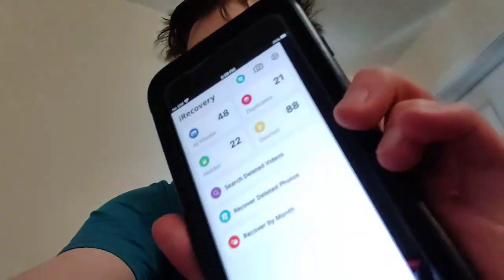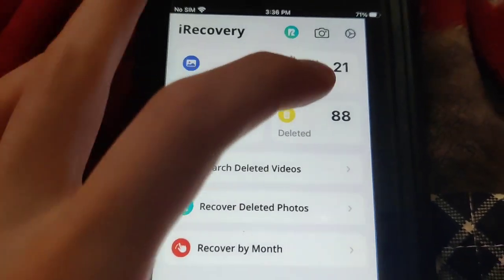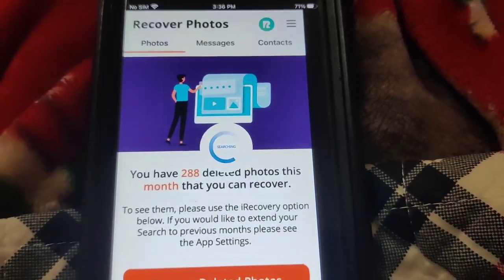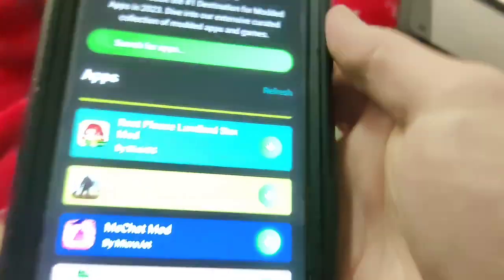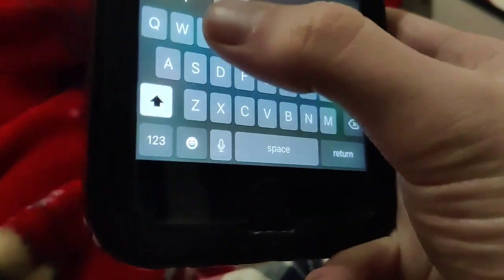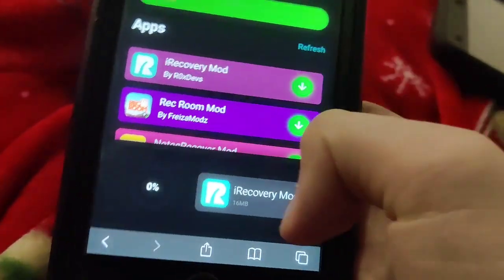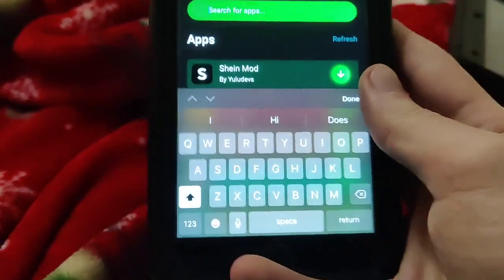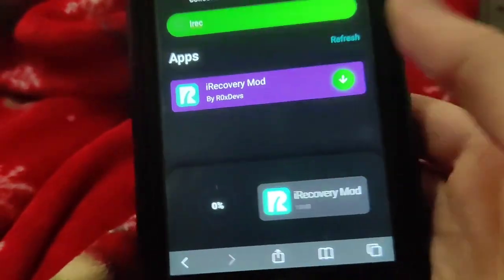How to Recover Permanently Deleted Photos and Videos on iOS (iPhone/iPad)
Ever had that sinking feeling when you realize you've accidentally deleted a precious photo or video from your iPhone or iPad? Fear not, because we have a solution! In this tutorial, we'll guide you through the process of recovering permanently deleted photos and videos on iOS devices. We'll walk you through different methods, from exploring the 'Recently Deleted' album, using iTunes backups, and even third-party software if necessary. This tutorial is designed to give you a comprehensive understanding of all possible ways to get your precious